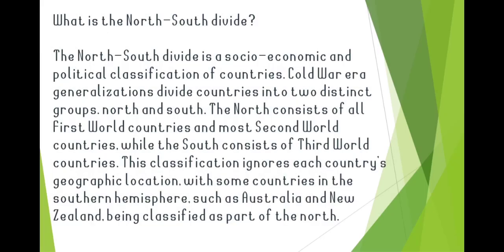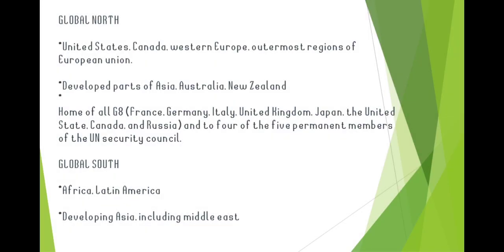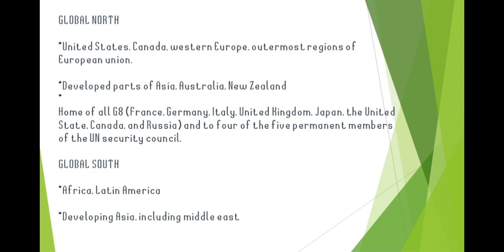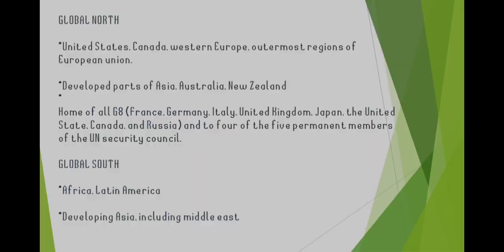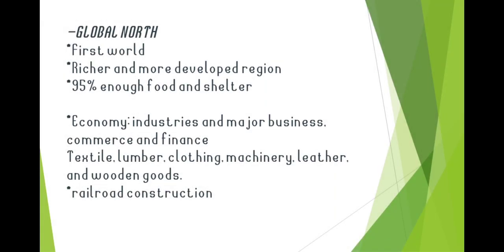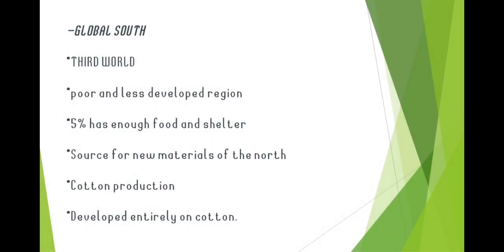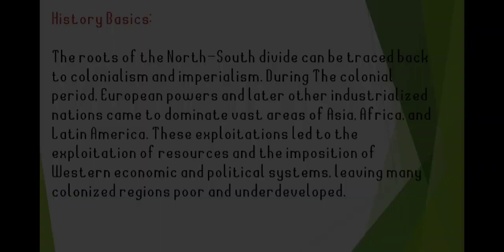Global North-South divide | TCWD short summary